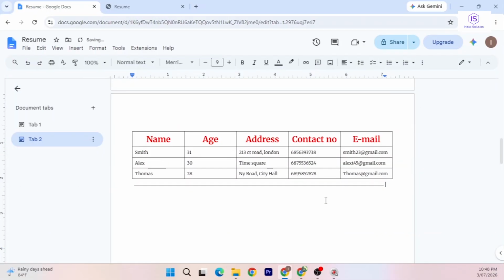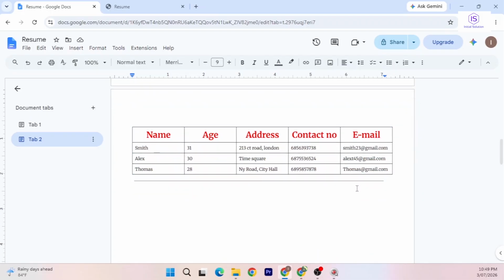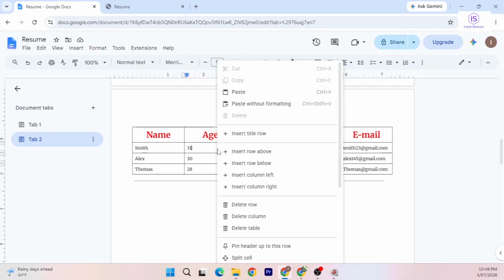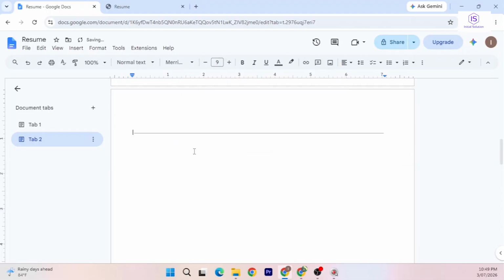How to Delete a Table in Google Docs 2026 [ Easy Tutorial ]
Learn how to delete a table in Google Docs in 2026 with this easy step-by-step guide. Whether you're cleaning up a document, removing unnecessary tables, or editing your layout, this tutorial will show you how to delete a table in Google Docs on both desktop and mobile.

🗑️ How to Delete a Table in Google Docs (2026):

**💻 On Desktop:**
Step 1: Open your document in Google Docs.
Step 2: Click anywhere inside the table you want to delete.
Step 3: Right-click inside the table.
Step 4: Select **Delete table** from the context menu.
Step 5: The entire table will be removed from your document.

Step 1: Open the Google Docs app.
Step 2: Open the document containing the table.
Step 3: Tap the **Edit (✏️)** icon.
Step 4: Tap inside the table.
Step 5: If **Delete table** is available, tap it from the table options.
Step 6: If the option isn't available in your app version, open the document in the desktop or web version of Google Docs and use **Delete table**.

📖Chapters of How to Delete a Table in Google Docs (2026)
0:00 Introduction
0:18 Open Google Docs
0:35 Select the Table
0:58 Delete the Table
1:20 Delete Table on Mobile
1:45 Happy Ending